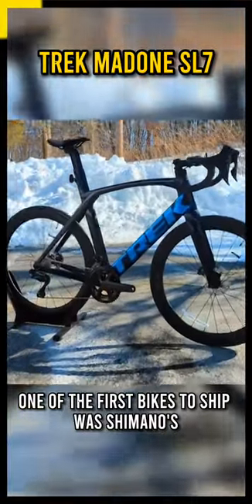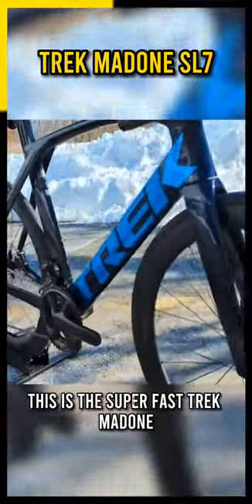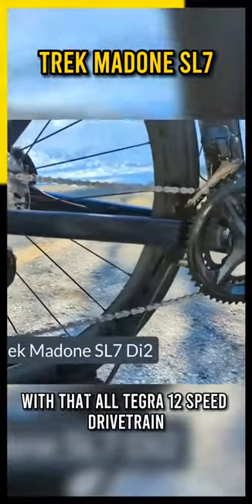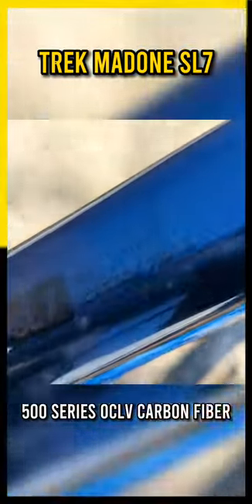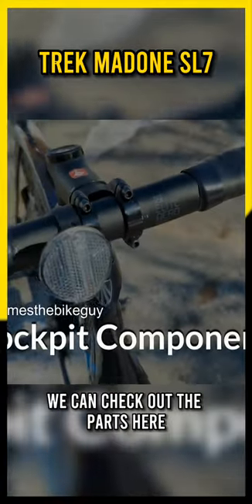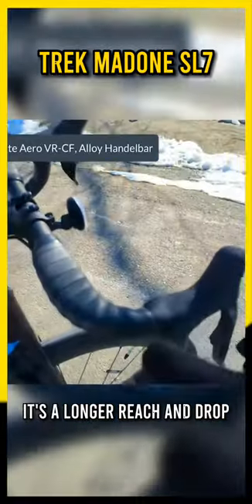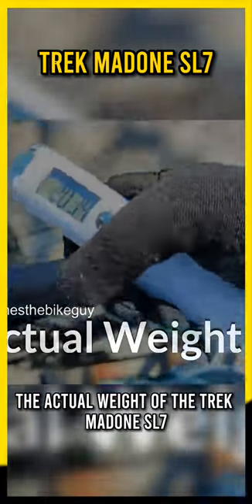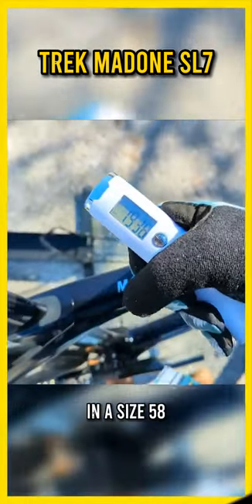Ultimate Speed Machine? Trek Madone with 12-Speed Ultegra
The Gear I use:
Sony ZV-1 Camera (Tutorial Videos)
Insta360 X2 Camera (Drone-like Shots)
Rode Wireless Go Microphone (Sound Quality)
Bike Scale (Bike Scale)
Accurate Escali Scale (Parts Scale)